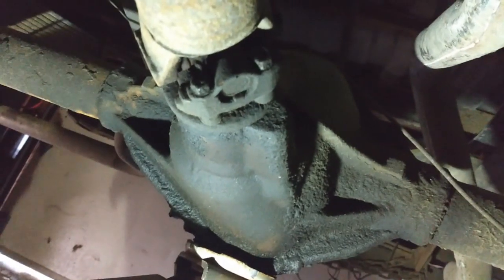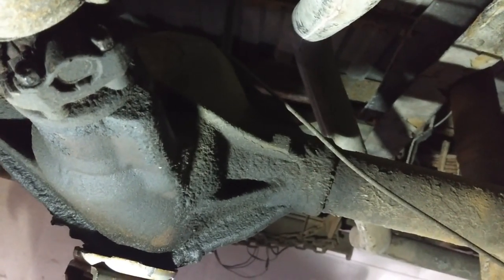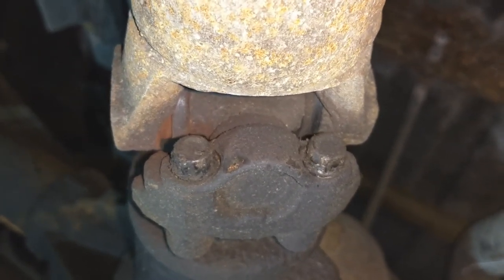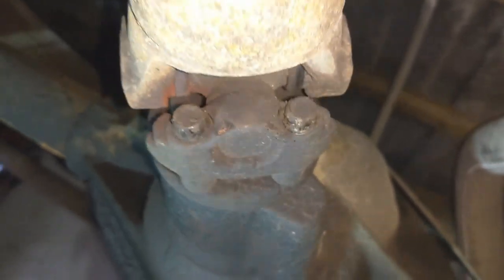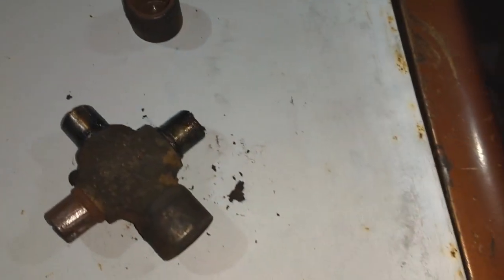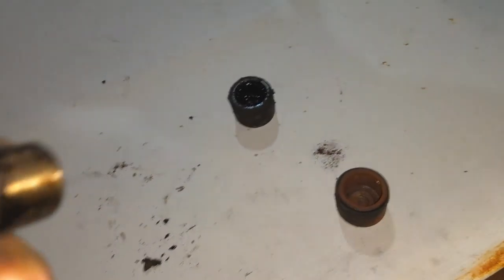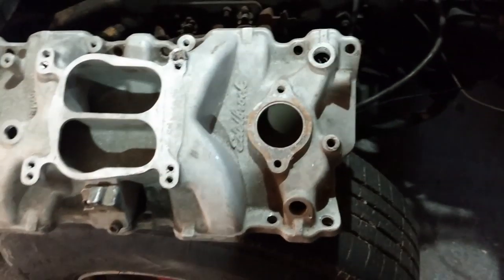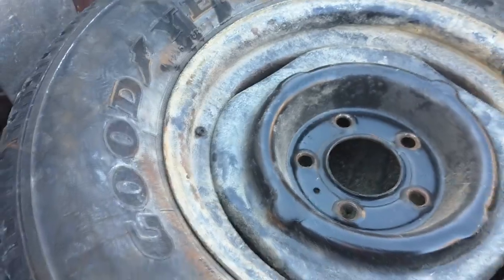Whatever it takes